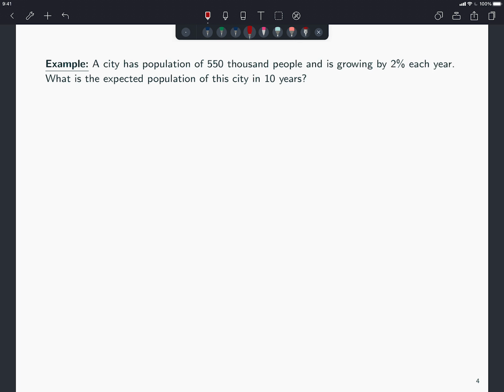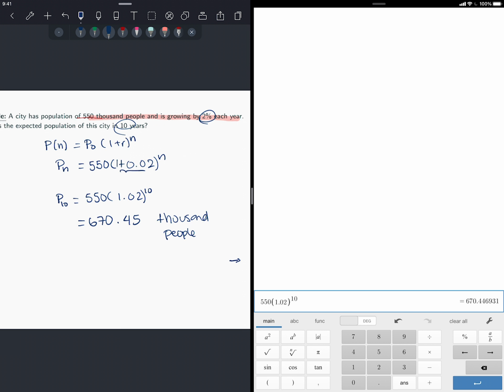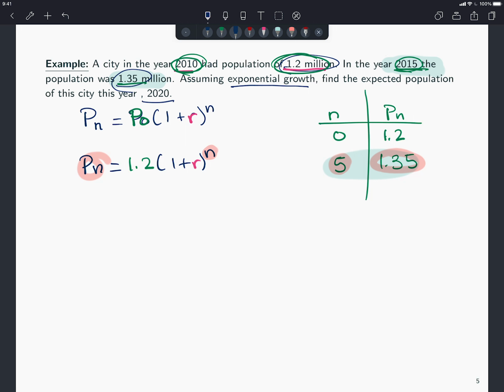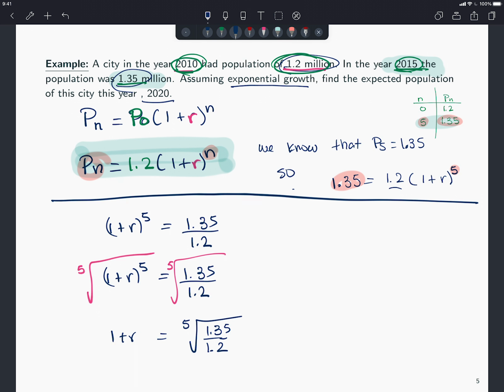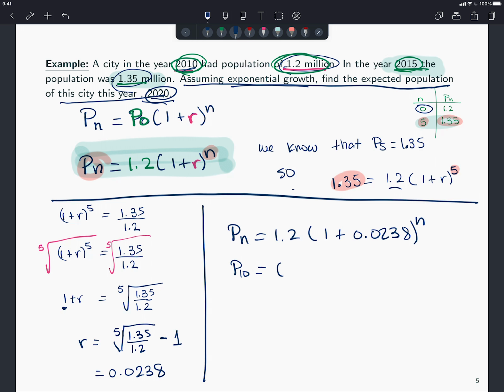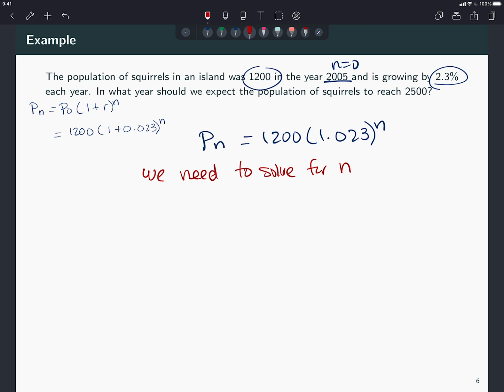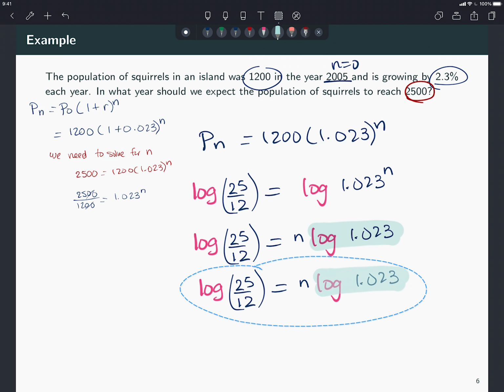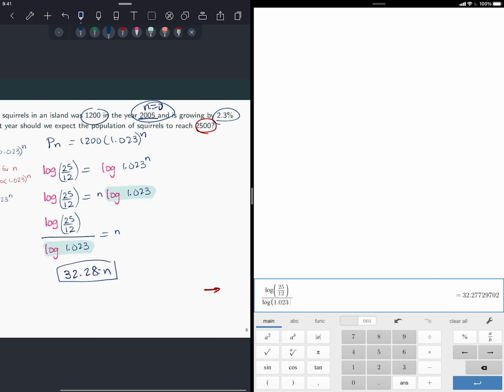Exponential growth problems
Solving simple exponential growth problems (Population Growth). In the second example we solve for the growth rate, and in the third example we solving for the year using logs.